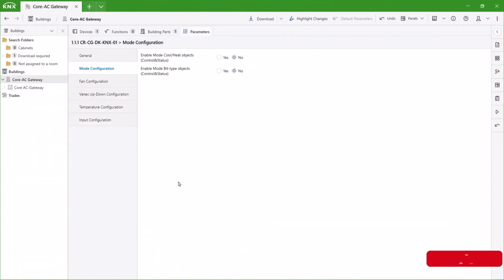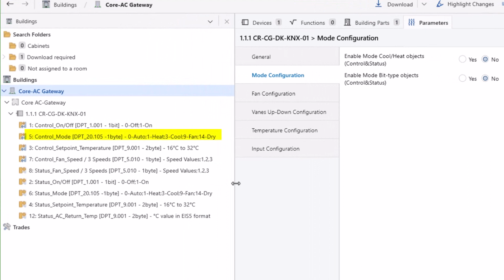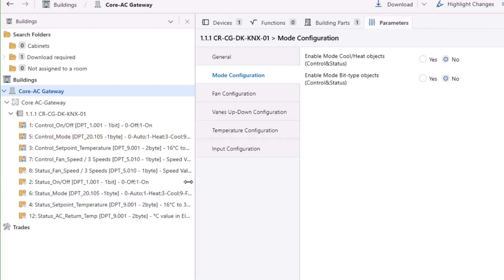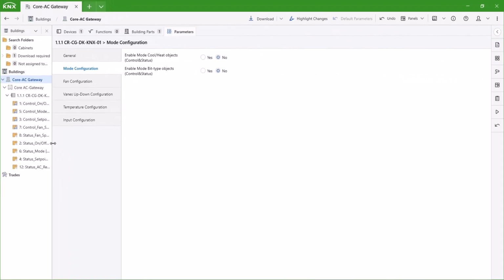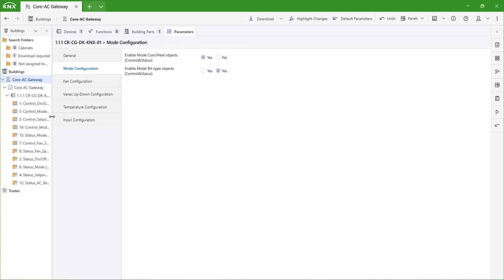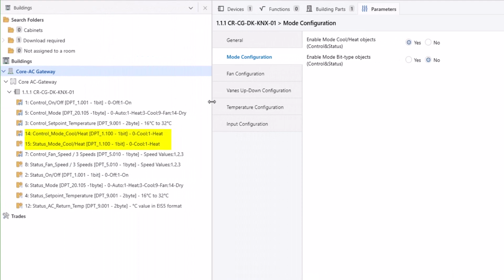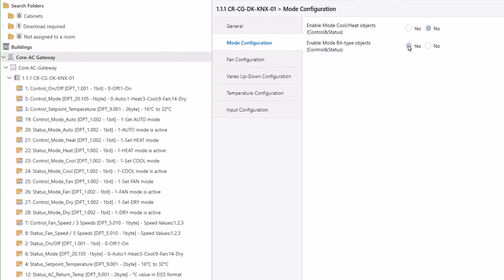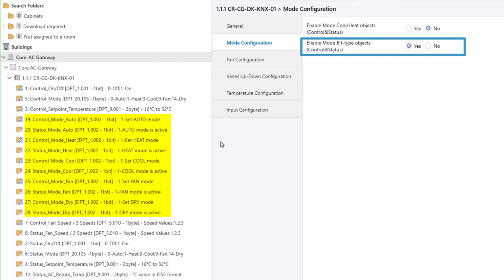Core AC Gateways | Mode Configuration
A quick view of mode configuration parameters.